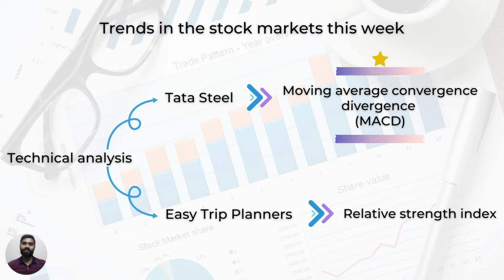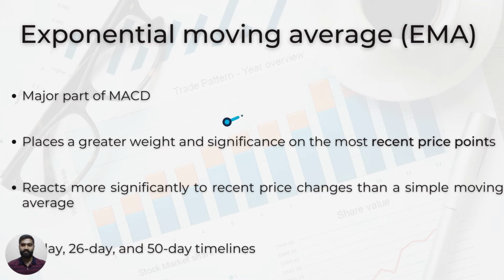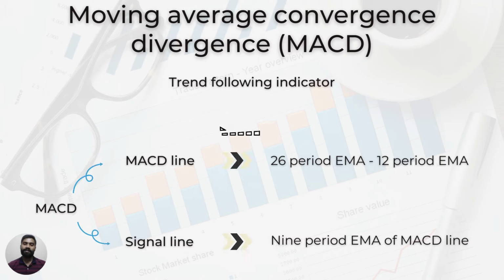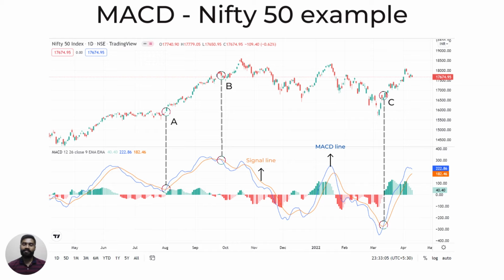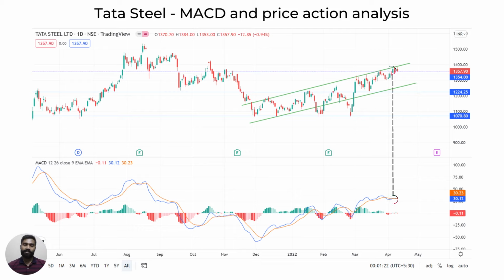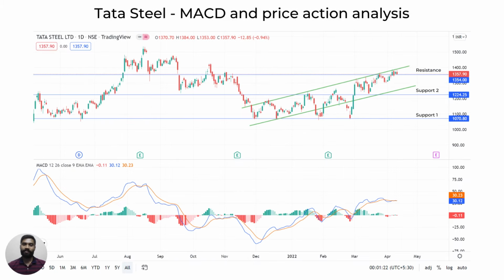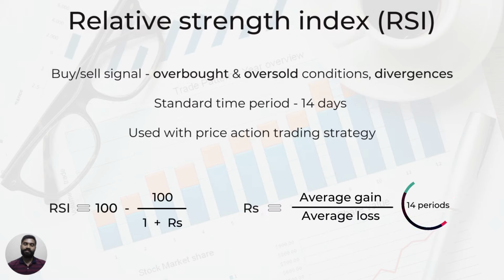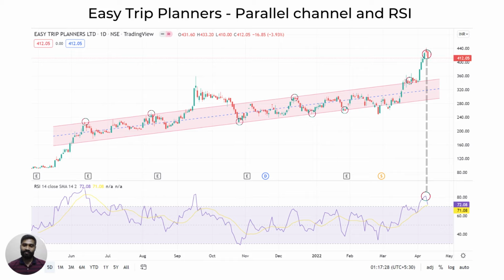Technical trends in the stock market: Tata Steel, Easy Trip Planners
Tejas MD takes a look at interesting technical trends in the stock market for Tata Steel and Easy Trip Planners.